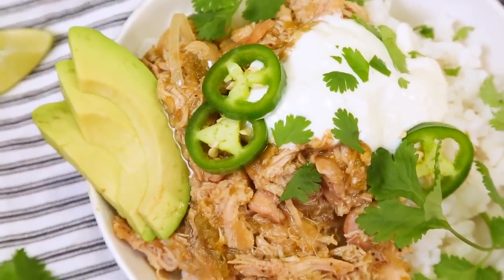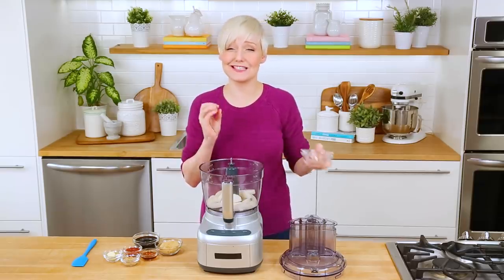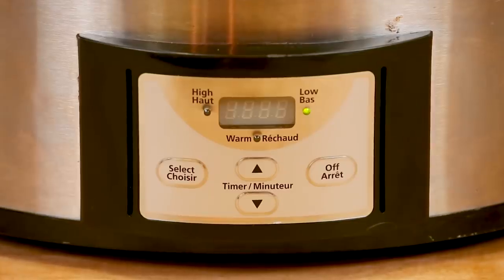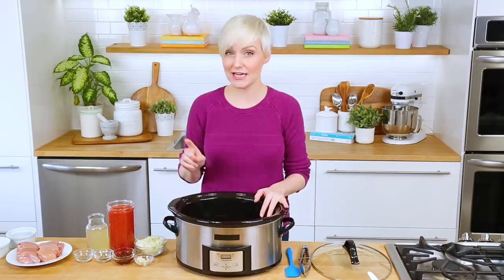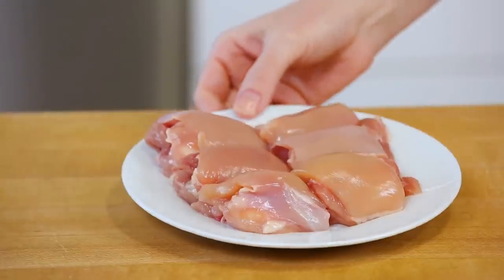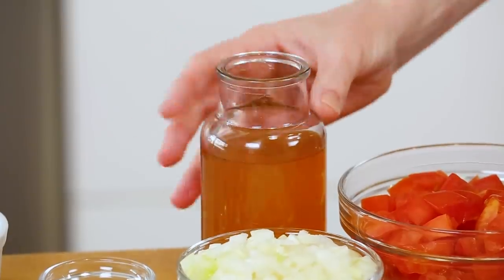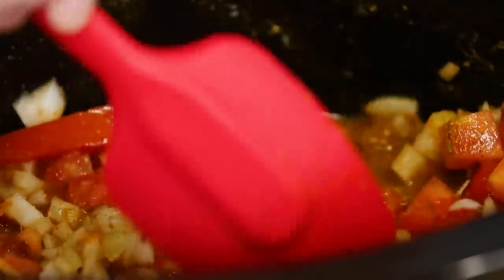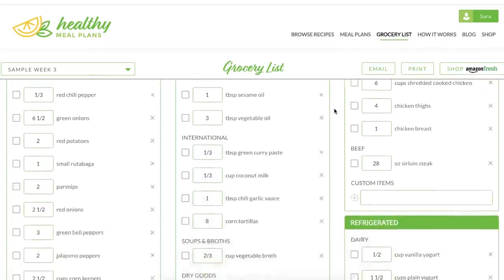3 Easy Slow Cooker Recipes | Quick + Delicious Dinner Recipes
SHOP THIS VIDEO:
Slow Cooker
Food Processor